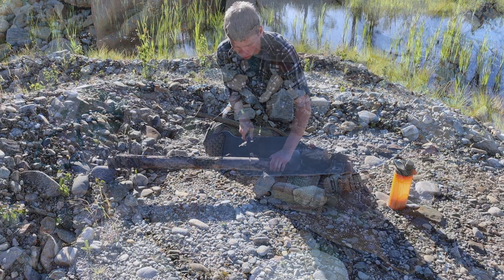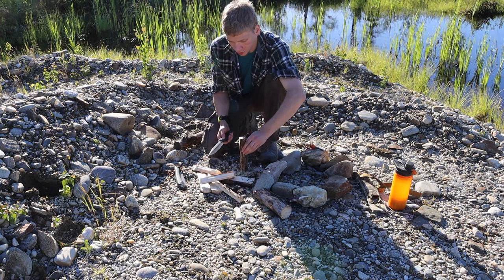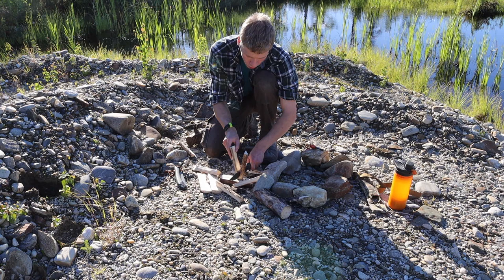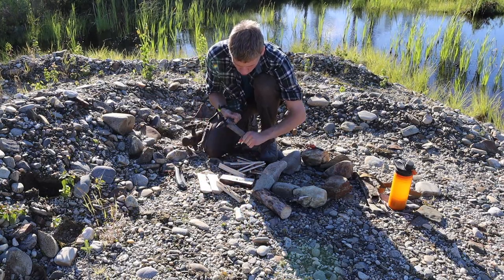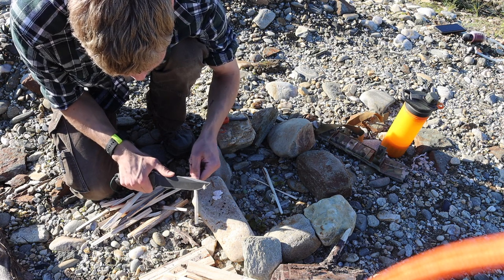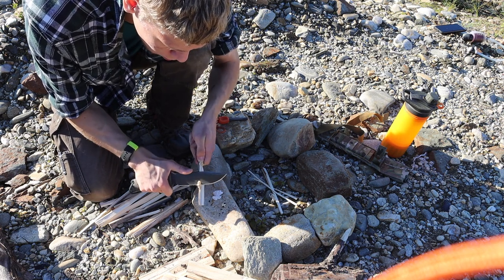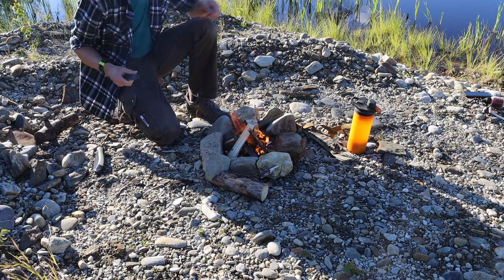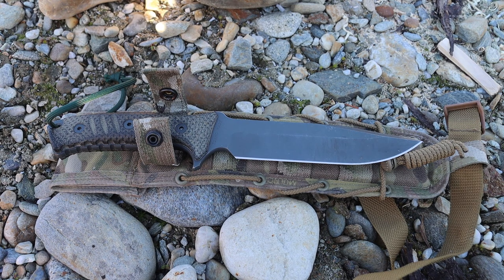The Chris Reeve Knives (CRK) Pacific 2 Years Later....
That's right, it has been two years since I acquired this fixed blade. Since then, many knives have come, and some have gone, but why has this knife stuck around? Today we will talk about why I think this knife is one of the best survival knives in the business and why I think you may just want to pick one up.